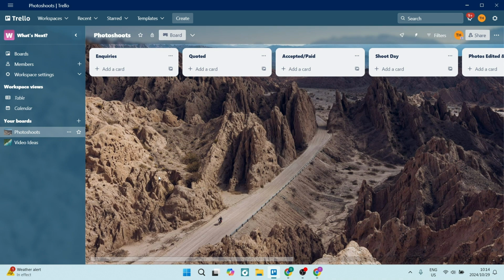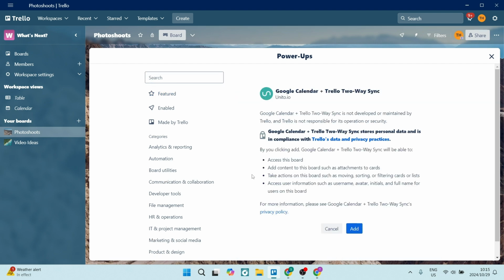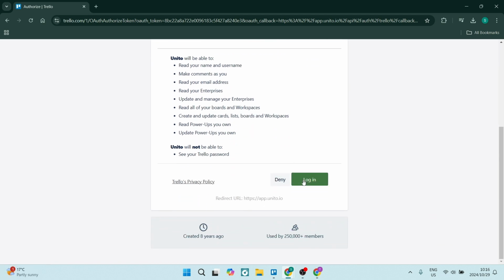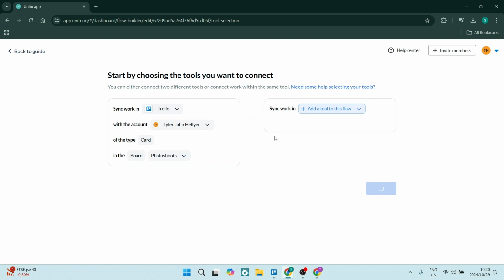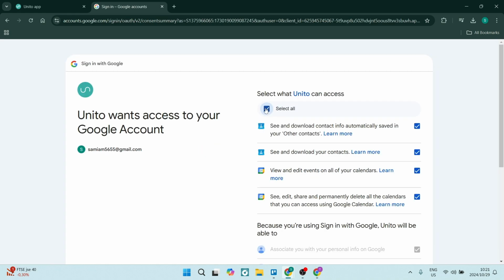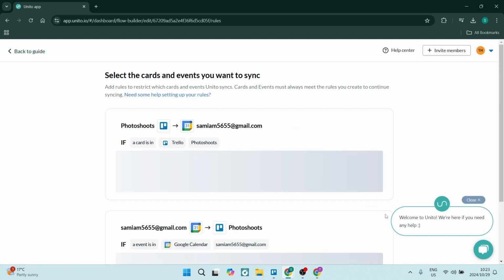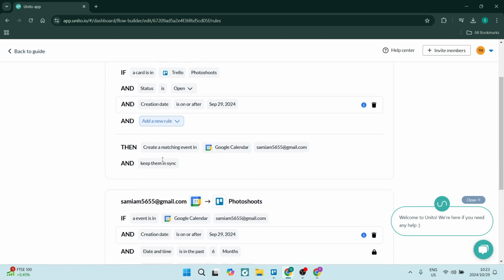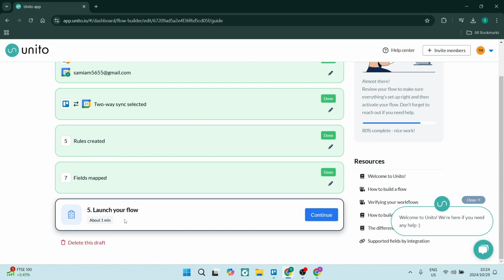How to Sync/Integrate Trello with Google Calendar | Trello Tutorial 2026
In this video, "How to Sync/Integrate Trello with Google Calendar," we’ll guide you through the steps to connect your Trello boards with Google Calendar for seamless task management and scheduling. This integration allows you to view your Trello due dates alongside your calendar events, ensuring you never miss a deadline. We’ll provide a step-by-step tutorial on how to set up the integration using Trello’s iCalendar feed or third-party tools like Zapier. You’ll learn how to customize your calendar view, track project timelines, and keep your day organized. This tutorial is perfect for anyone looking to enhance their productivity and stay on top of their tasks.

Timestamps

Intro – 00:00 – 00:13
Syncing/Integrating Trello with Google Calendar – 00:14 – 05:01